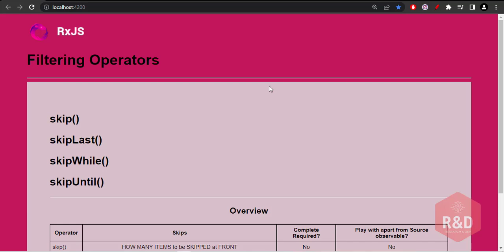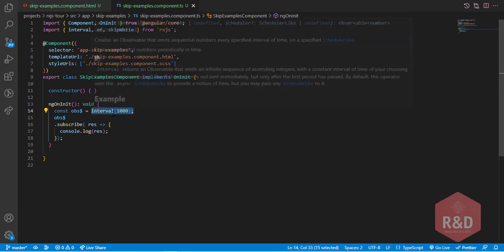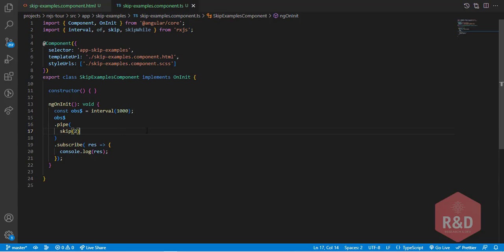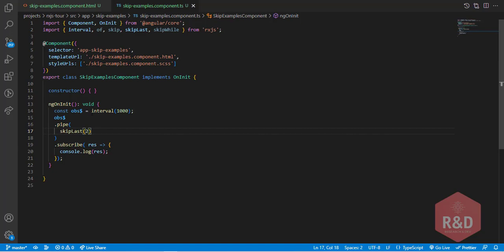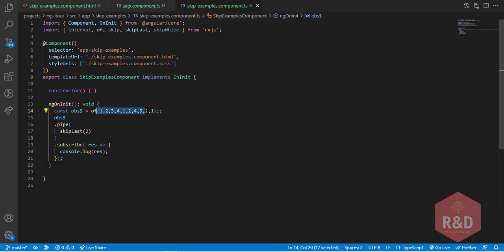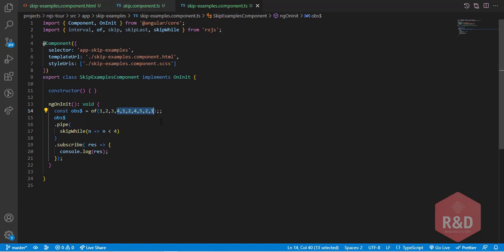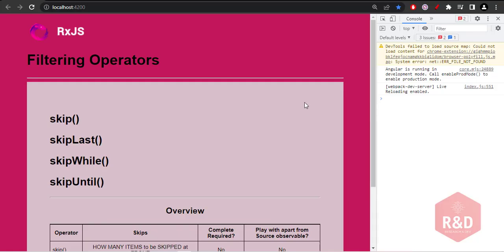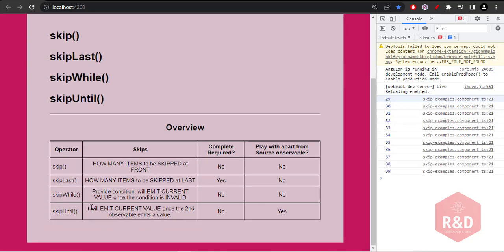RxJs | Filtering Operators | skip(), skipLast(), skipWhile(), skipUntil() operators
00:00 - All skip operators overview
00:41 - skip() operator with examples
01:40 - skipLast() operator with examples
02:58 - skipWhile() operator with examples
03:48 - skipUntil() operator with examples